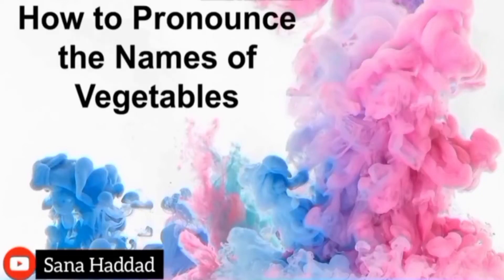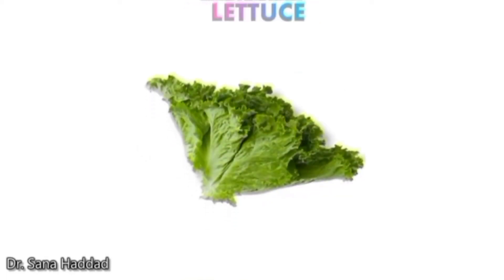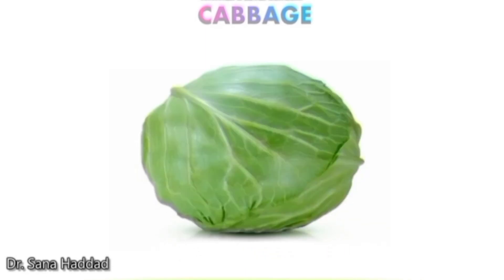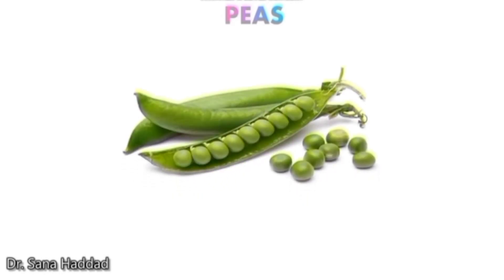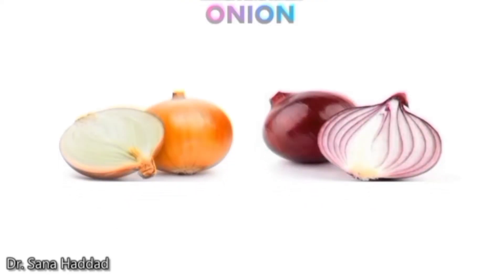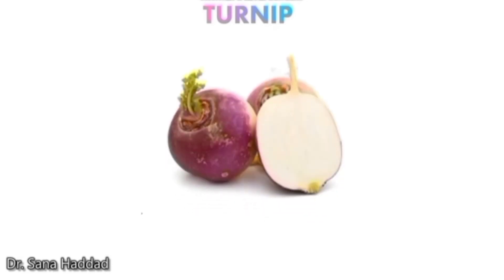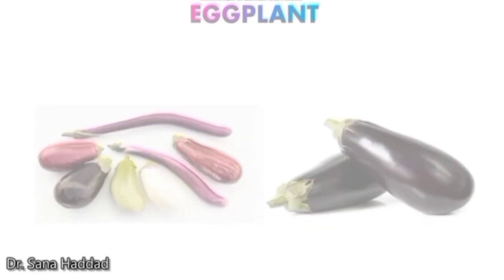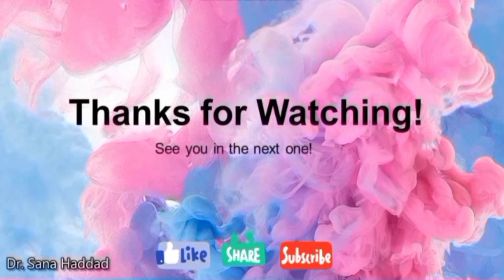How to Pronounce the Names of Vegetables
In this video, non native English speakers learn how to pronounce the names of 20 vegetables.